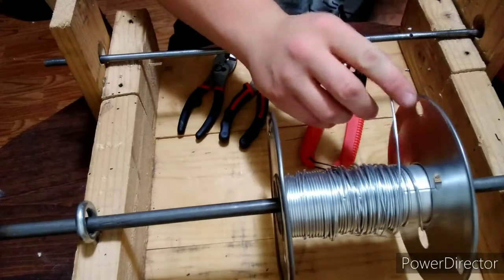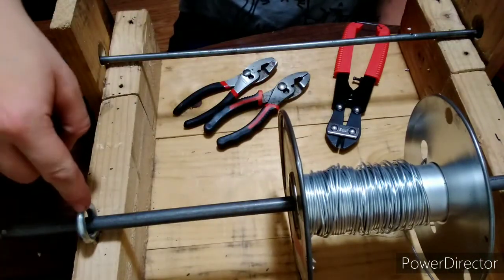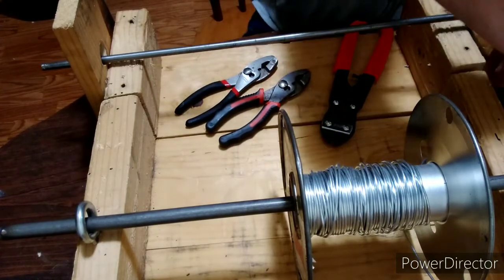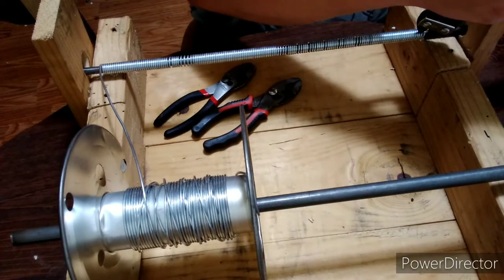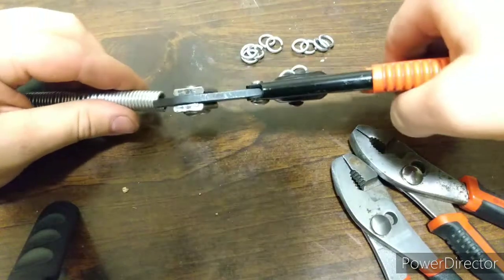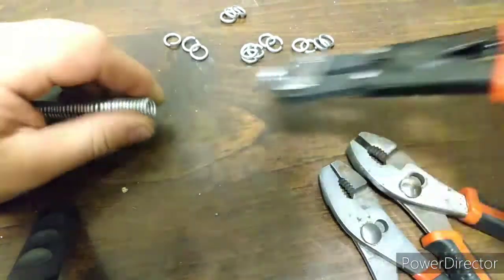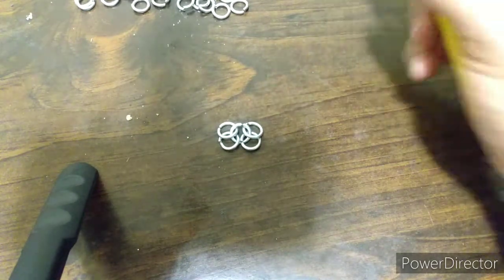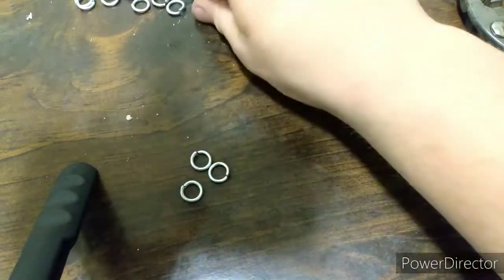European Mail (4 in 1) tutorial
14 gauge electric fence wire and 1/4 of a mile, 7/16 metal dowel to spin the wire on, improvised rig with a power drill, pliers and bolt cutters. For some mail (sometimes maille) ideas look up Storm The Castle or Epic Fantasy, please enjoy